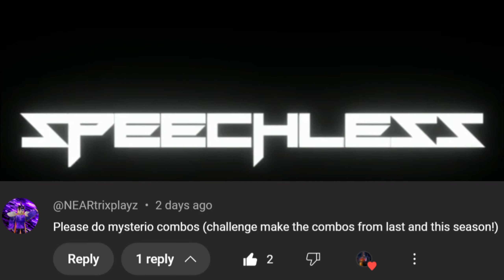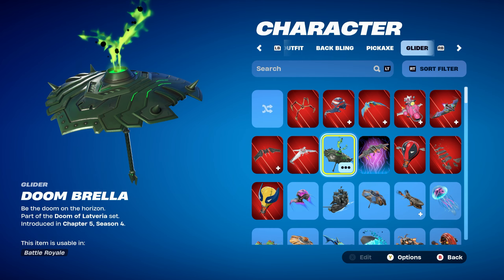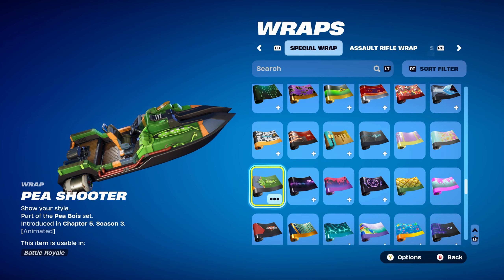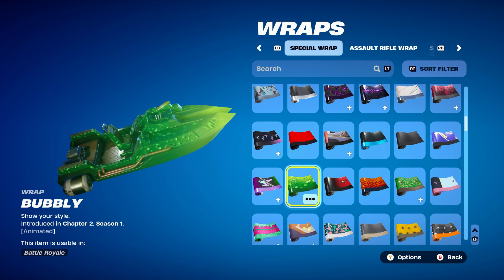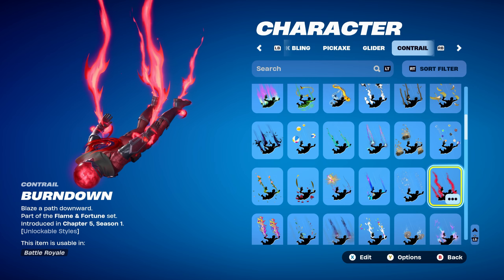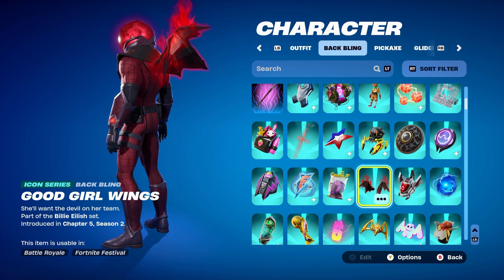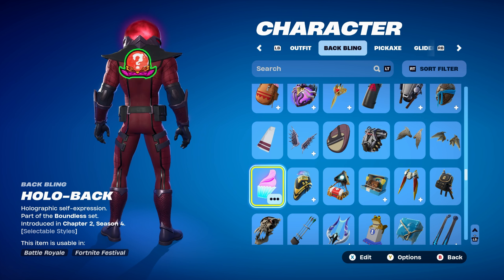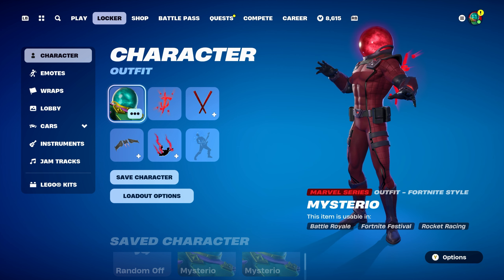Mysterio Skin Combos (Fortnite Battle Royale)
Hello and welcome to this video. This video is going to be Five Hundredth and twenty fifth episode of my favourite skin combos. This episodes will be Mysterio skin combos which will include backblings, pickaxe, contrail and weapon wrap.

Mysterio is a Marvel Series Outfit in Fortnite, that can be obtained by purchasing all cosmetics on Page 11, then spending Battle Star 9 Battle Stars in the Chapter 5: Season 4 Battle Pass. Mysterio is part of the Mysterio Set.

Supernatural Mysterio - Page 12 of the Battle Pass (9 Battle Stars)
Illusory Mysterio - Page 3 of the Bonus Rewards (25 Battle Stars)